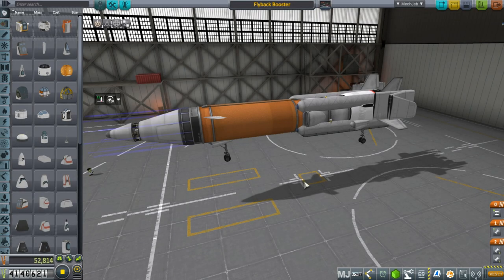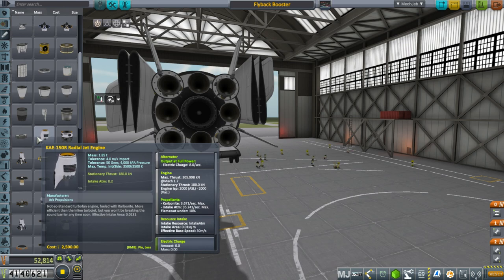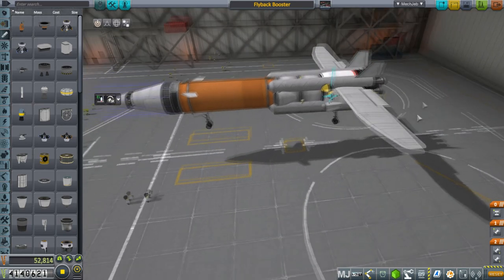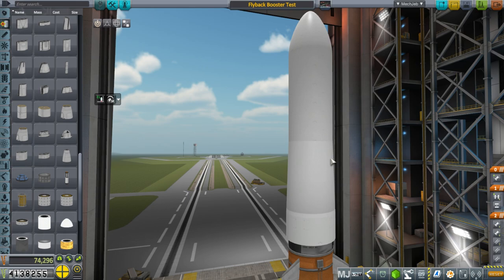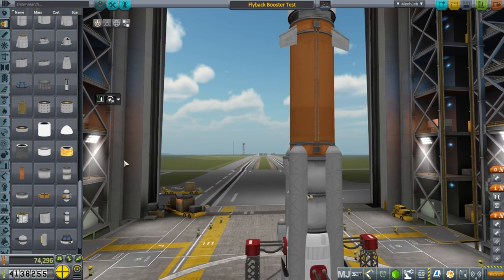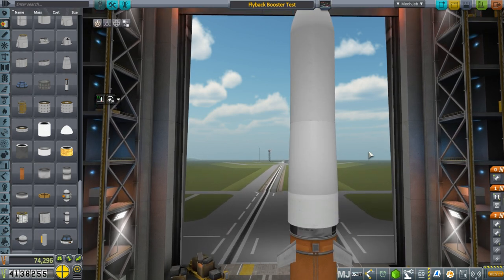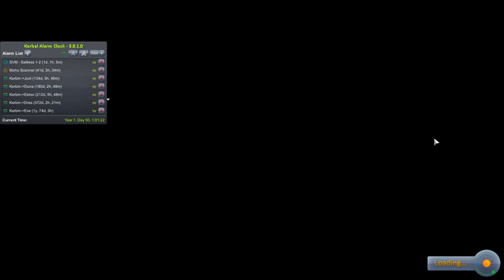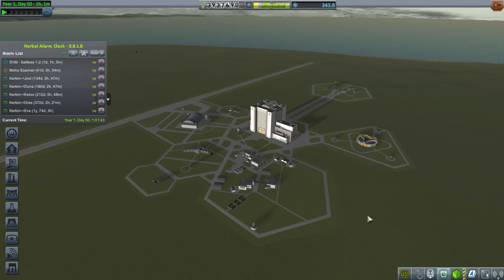Kerbal Space Program - Kolonization in 1.2 07 - Flyback Booster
I try out a flyback booster design and launch contract space stations for Kerbin orbit and Munar orbit.